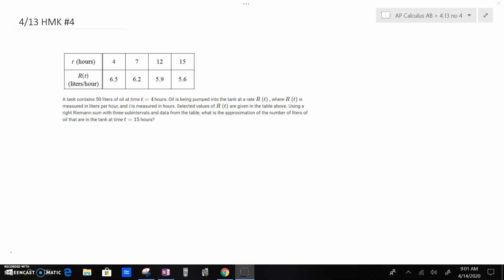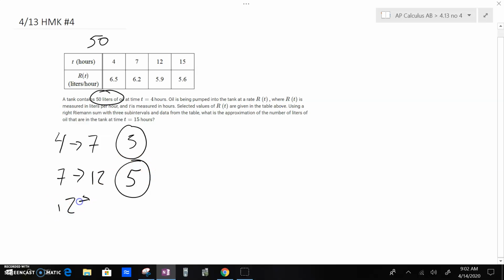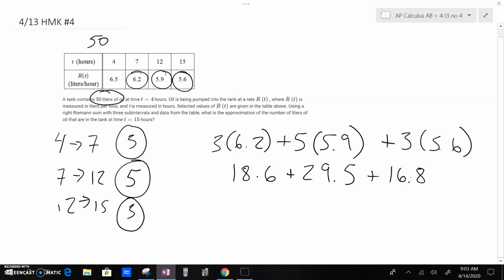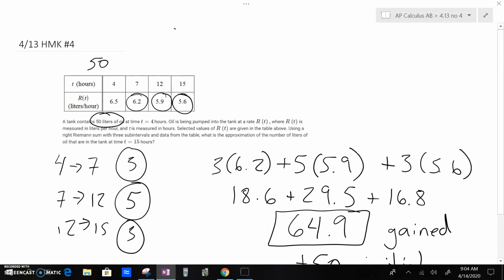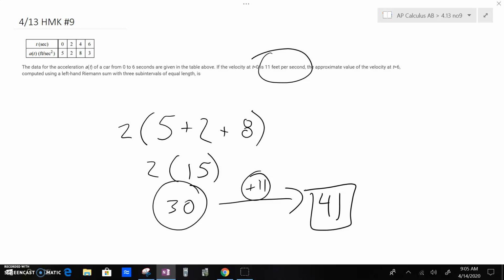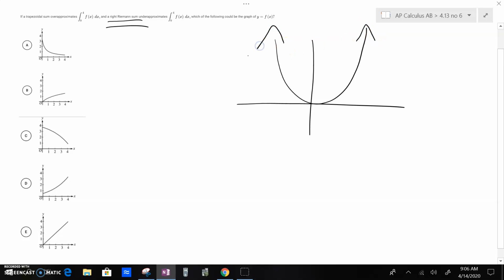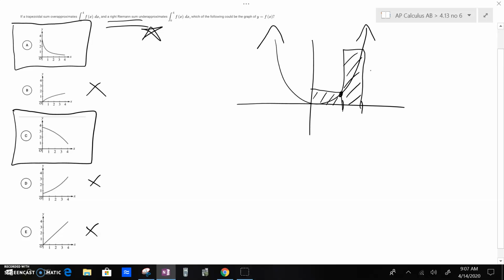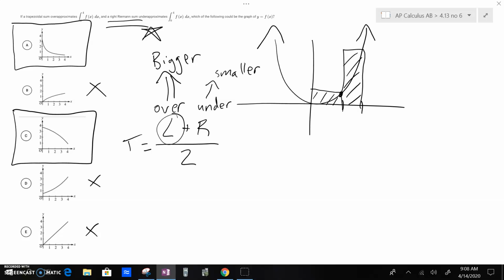4/13 HMK #4,6,9